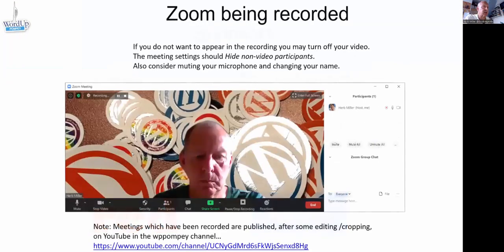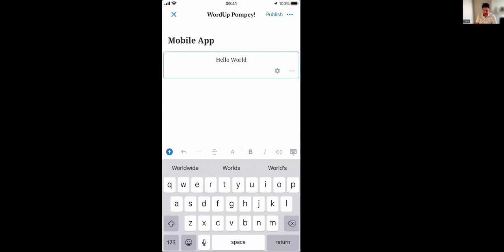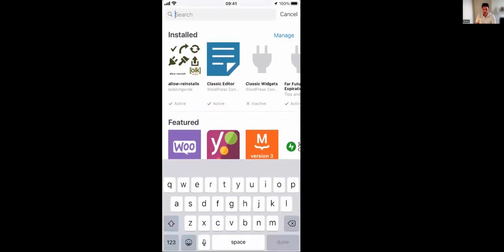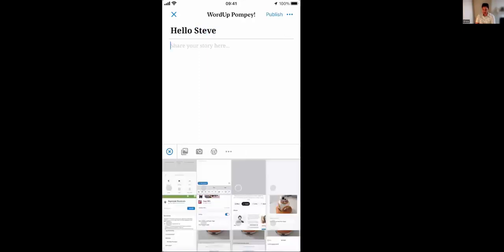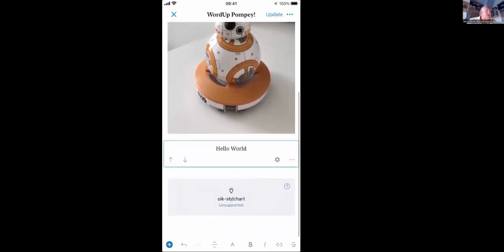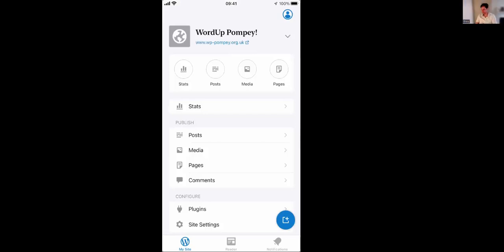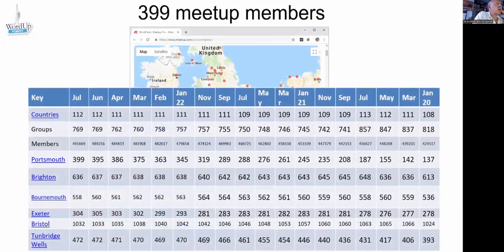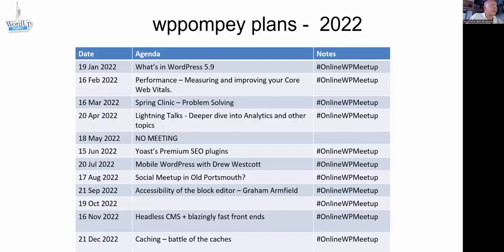WordPress Mobile Apps with Drew Westcott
Edited recording of the WordPress Portsmouth Online Meetup on 20th July 2022 where Drew Westcott demonstrated the current version of WordPress Mobile Apps using his iPhone.

A series of Questions and Answers follows Drew's presentation including some problem solving of failed connections due to xmlrpc.php being disabled in .htaccess.

At the end Herb Miller leads the standard wrap up for WP-Pompey.